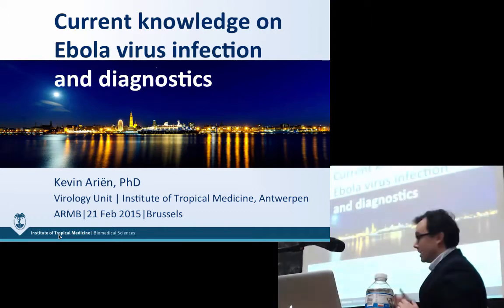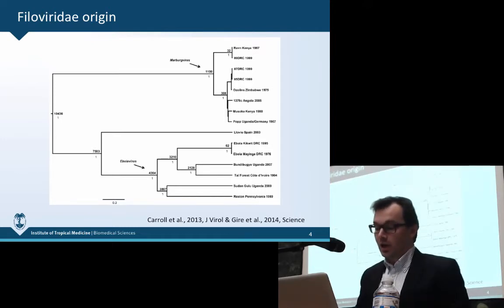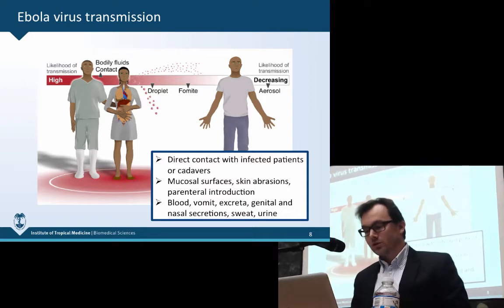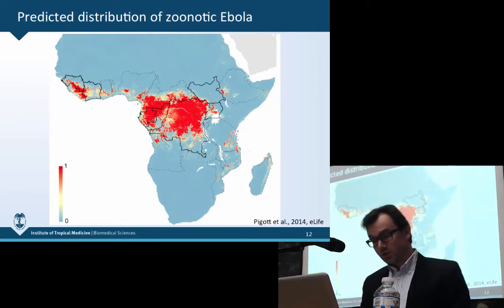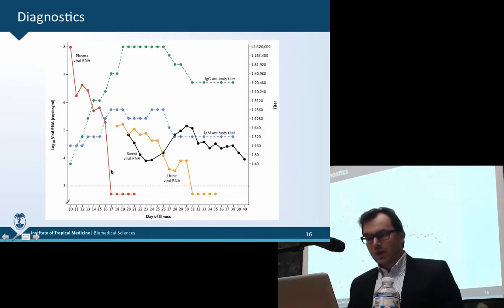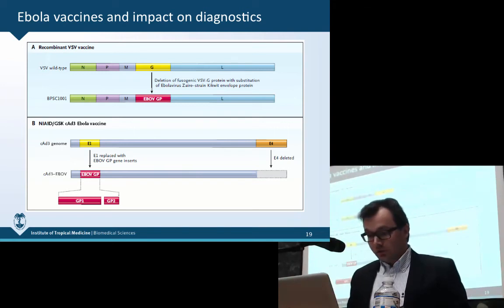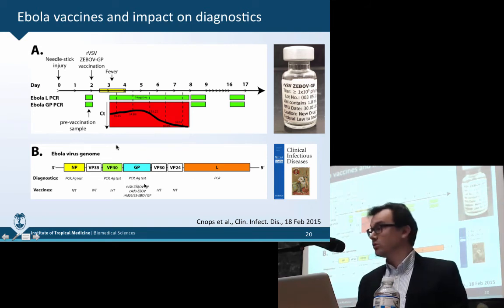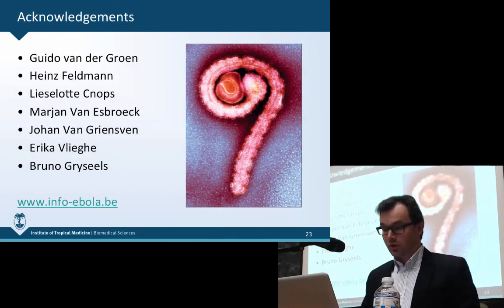Kevin Ariën (IMT): Virology aspects and laboratory diagnosis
The Ebola virus was discovered at the Institute of Tropical Medicine in Antwerp, Belgium in 1976 during an outbreak in Yambuku, former Zaïre. Ebola virus has been endemic in Central Africa since 1976 and caused at least 25 recorded outbreaks prior to the 2013 outbreak in West Africa. The current outbreak is unprecedented in number of infected people, deaths and its geographic spread.

Ebola virus is an enveloped negative-stranded RNA virus that belongs to the family of the Filoviridae, which further consists of Marburg virus and Cueva virus. The most lethal Ebola virus is the Zaire strain, with case fatality rates (CFR) of up to 90%. Four more Ebola virus strains with varying CFRs have been identified: Sudan, Bundibugyo, Tai forest and Reston.

Ebola virus causes severe hemorrhagic fever in humans, non-human primates and a number of other animals. It is a zoonotic infection with fruits bats being the most likely animal reservoir. Although the life cycle may be more complicated and not yet completely elucidated, the transmission to humans most likely occurs through hunting, butchering and consumption of infected animals (bats, primates etc.). Human-to-human transmission occurs through direct physical contact with infected individuals or their body fluids.

The large international effort deployed in 2014 to help contain the West African epidemic has speeded up the development of vaccines, antiviral therapies and diagnostics. During my talk, I will focus on some of these developments, with special attention for the diagnostics field.